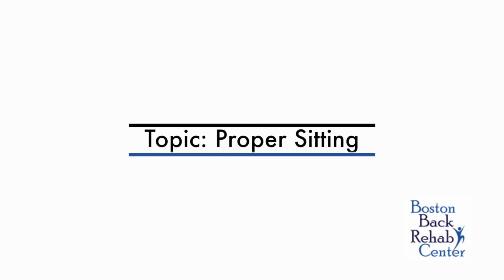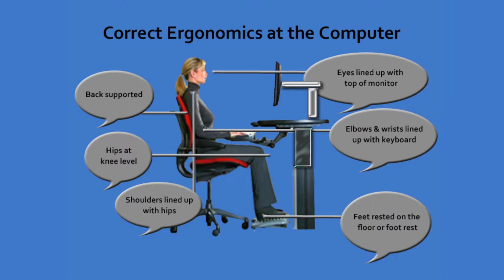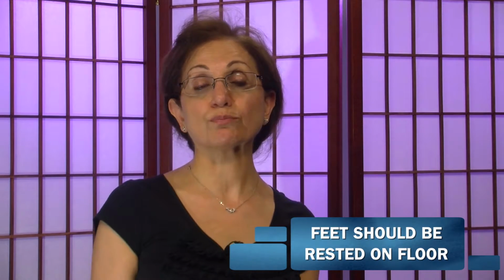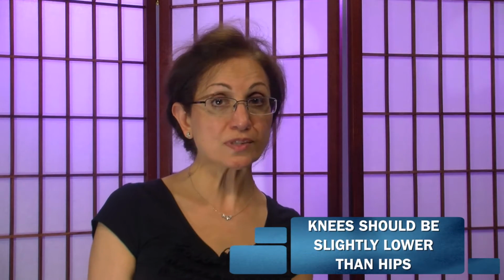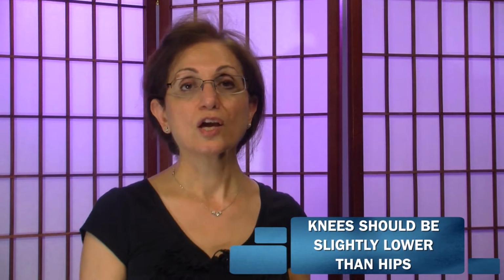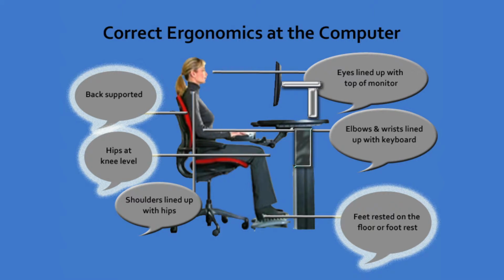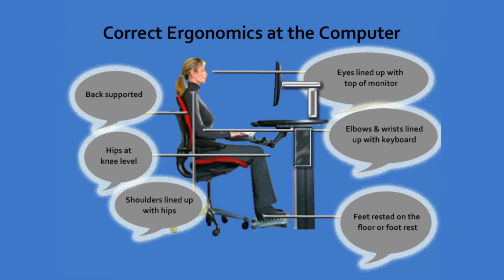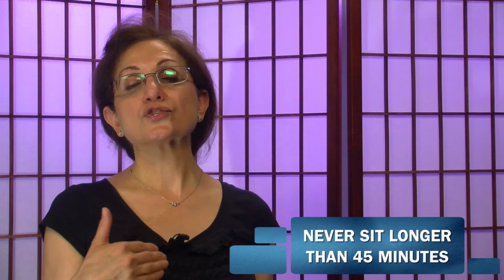Boston Back Rehab Proper Sitting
Learn how to sit properly in order to prevent back pain